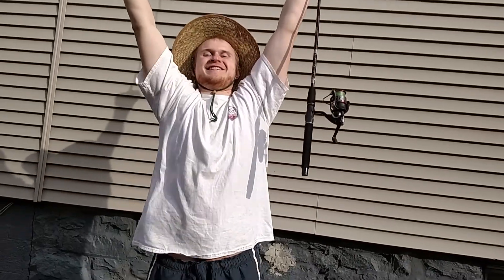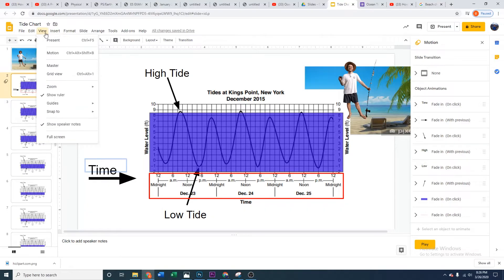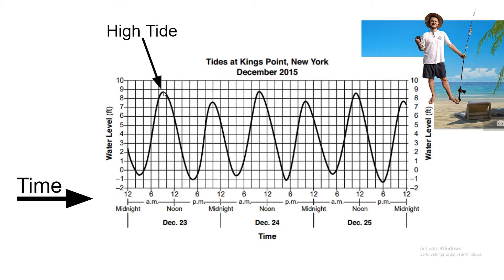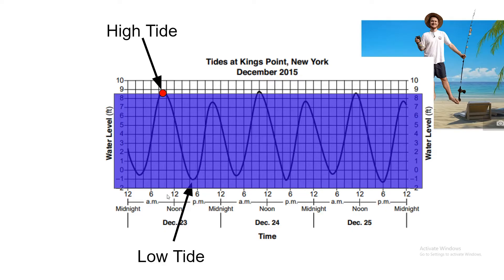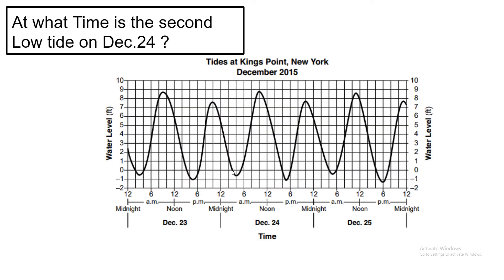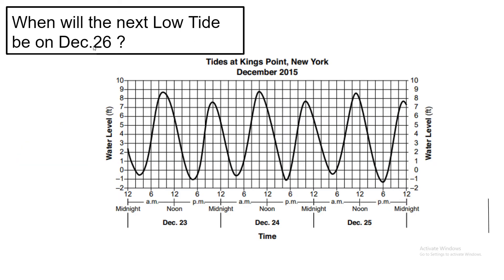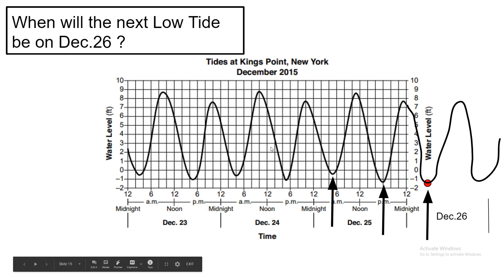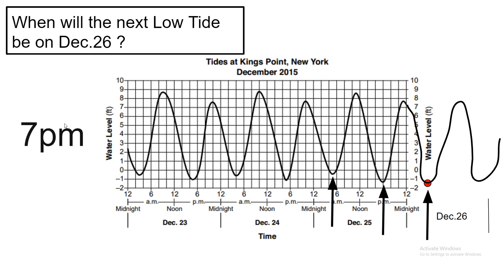How to Read a Tide Chart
This video is about how to read a tide chart graph